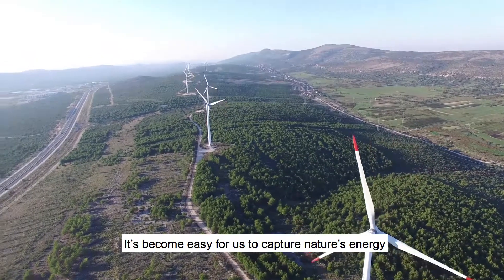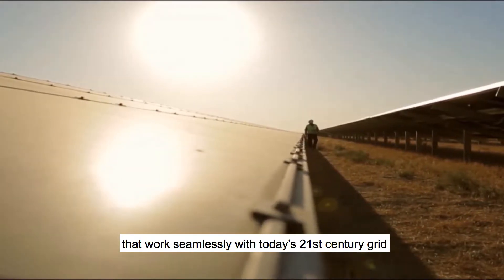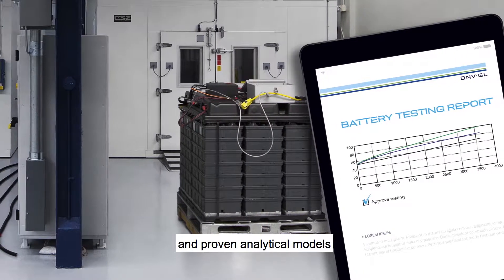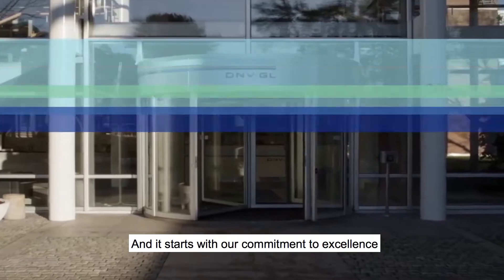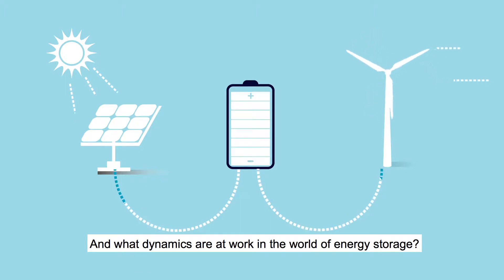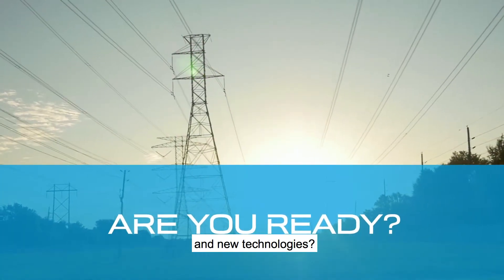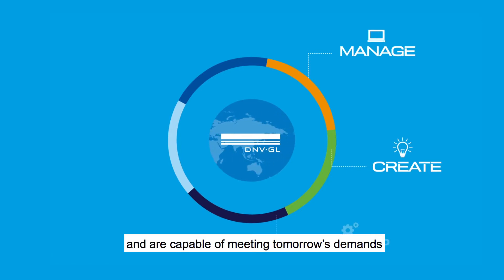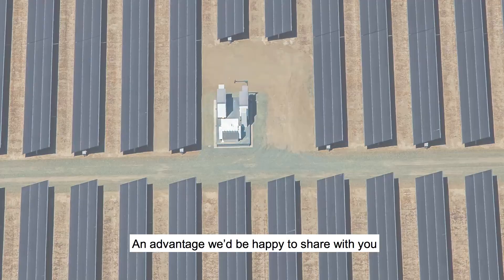DNV GL's role in Energy Storage (Captions) - Long Version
Energy storage is pivotal to meeting the challenges facing economies worldwide. Are you ready to navigate the maze of storage applications and multiple benefits offered by tried-and-true–and new–technologies? Learn how DNV GL can help you navigate the landscape and help you adopt the right technology–and solutions–for your needs.